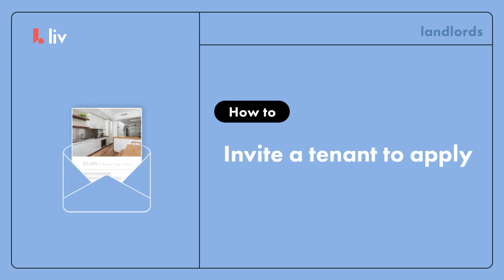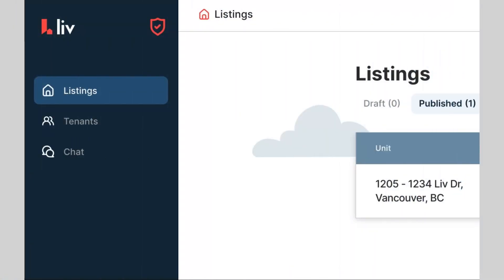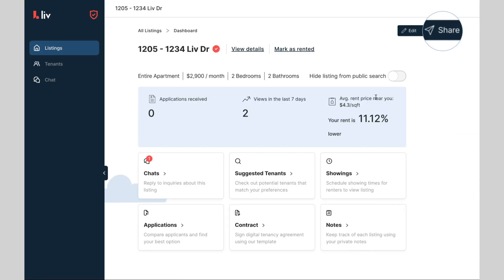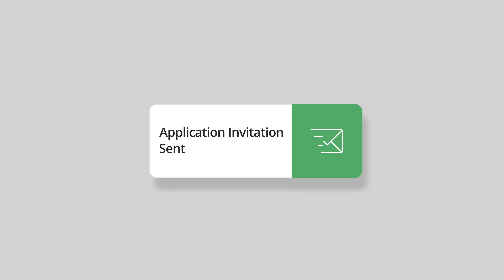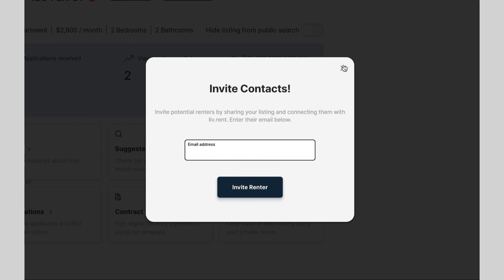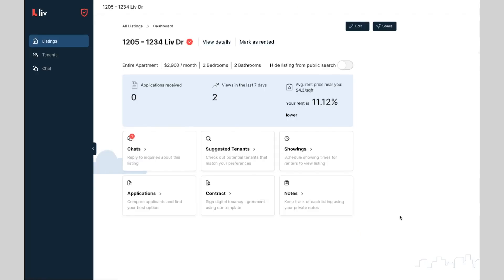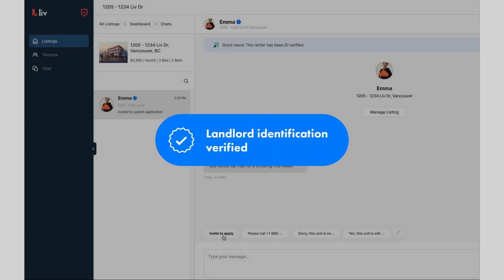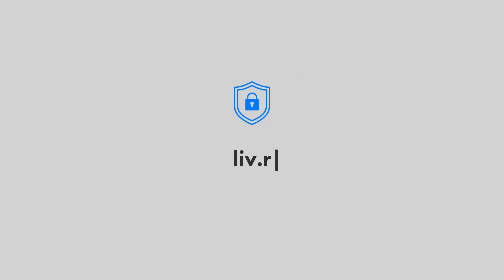liv.rent Basics - How To Invite A Tenant To Apply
Here's a quick tutorial on how to invite a tenant to apply, so you can share your liv.rent listing by phone, email, and through a personalized link.🔗

Skip Ahead With Timestamps ⏰
1. How to find a tenant (00:00)
2. How to share your rental (00:21)
3. How to invite tenant to apply (00:34)
4. How to increase rental applications (01:13)

What is liv.rent Basics?

Our newest series, liv.rent Basics, is here to help you get the most out of your rental experience. In this series, we will be taking you through our platform and providing in-depth tutorials of all our features.

About liv.rent📱💻 ➡️ 🏠

What is liv.rent? liv.rent is rethinking the way you rent with tools to help you rent safely & securely. With apartments and houses for rent in Toronto, Vancouver and across Canada, we’re a rental platform here to help you automate your rental process from start to finish.

liv.rent Rethink the way you rent.